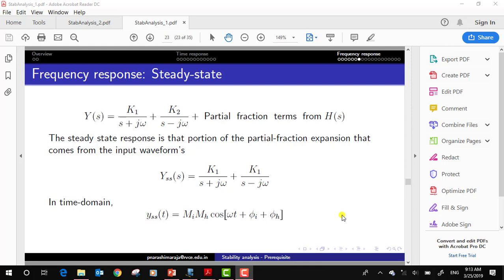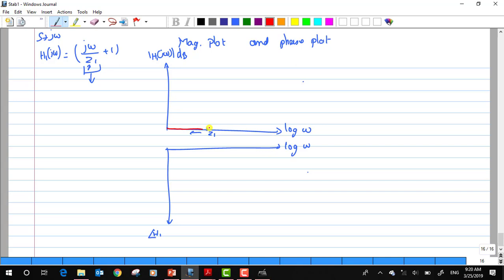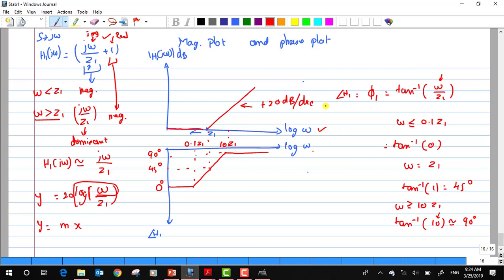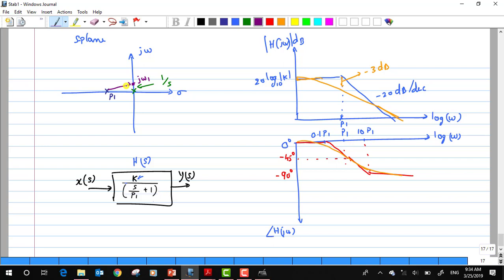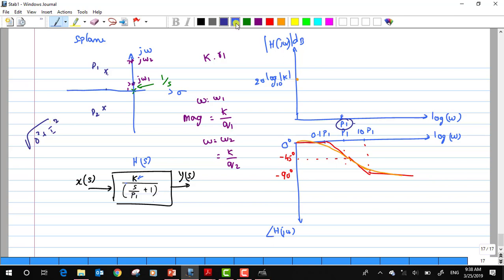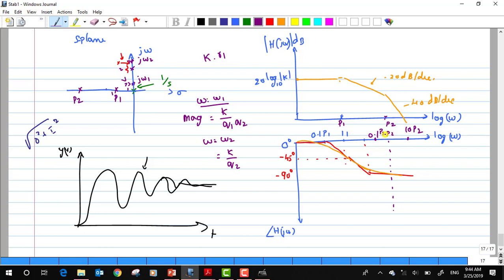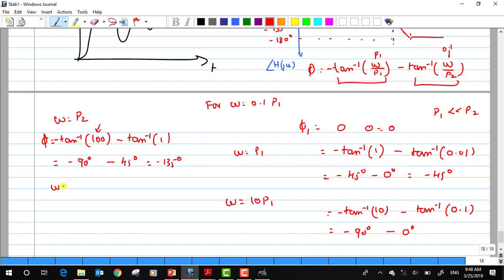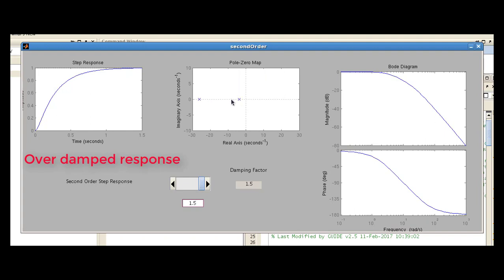Stability Analysis: Impact of System poles in Time & Frequency response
This video discusses about the impact of system poles in Time response and frequency response. You will see how the step response of a 2nd order LTI system, when the system poles are purely imaginary, complex conjugate and real. Also, you will understand the impact of these poles in the frequency response.